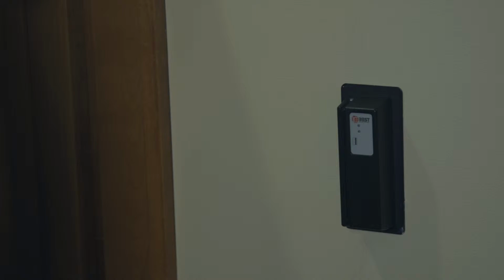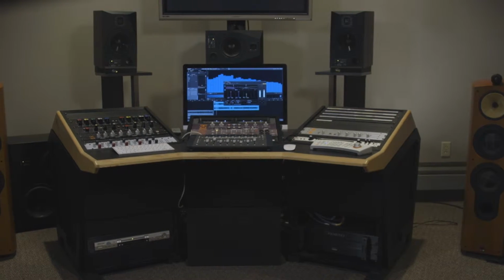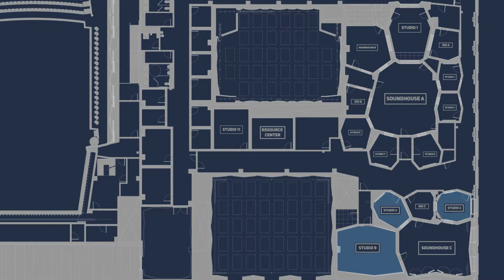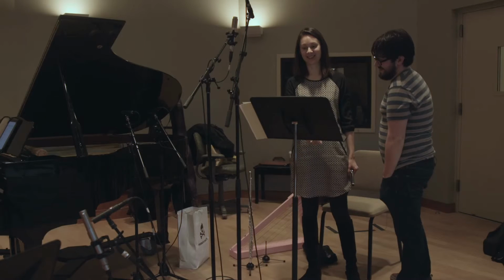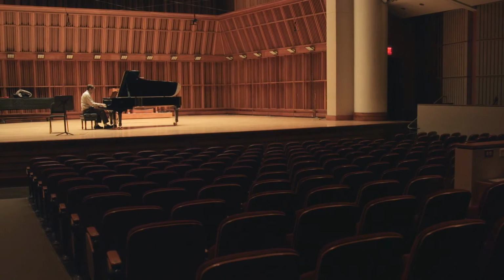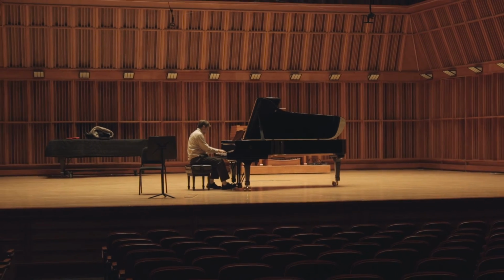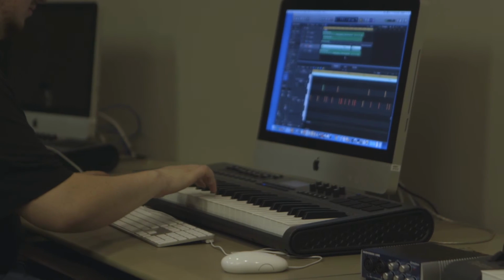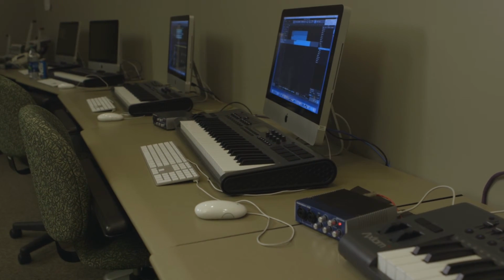Music Media Production Studio Tour #1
This video provides an overview of our 10,000 square foot facility and some of the smaller production rooms, including our computer lab and production booth in Sursa Hall. Hosted by Robert Willey and Jeff Seitz.

This is the first in a series of four videos showing the facilities of the Music Media Production department in the School of Music at Ball State University.